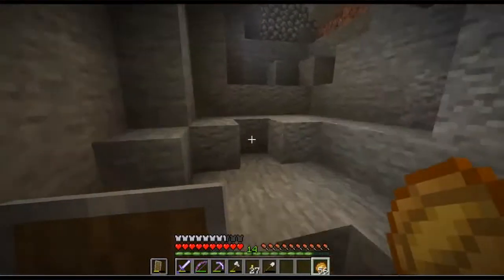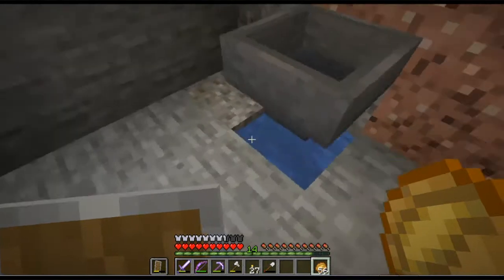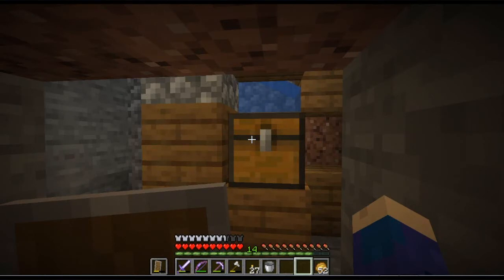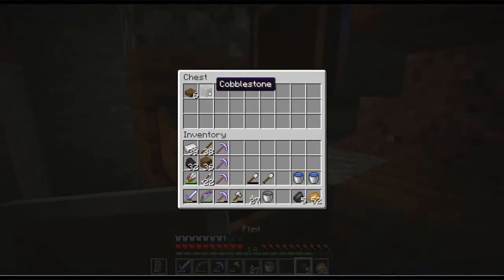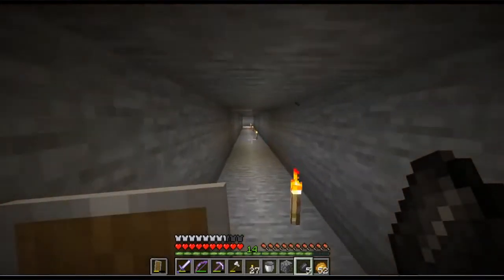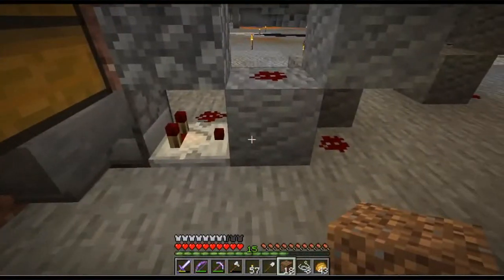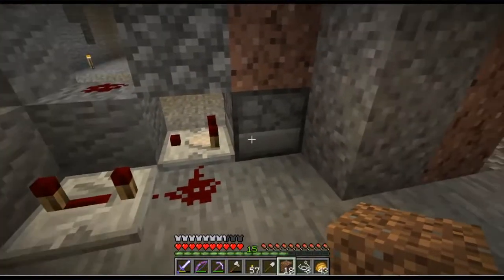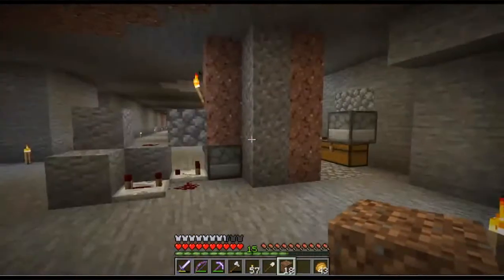Minecraft Vanilla Build ”Wyrd Sisters”, Episode 7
”A Vanilla Transport System”
The urges to do some Vanilla Builds are taken care of in this Rsmalec-inspired Book Build. From the same seed as The Instigator himself, I am trying to build scenes from the novel ”Wyrd Sisters”, written by Terry Pratchett OBE as part of his Discworld tales.

I own no rights to the novel, nor it's characters or places. If challenged, the videos will be removed post haste.

The Seed:
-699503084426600